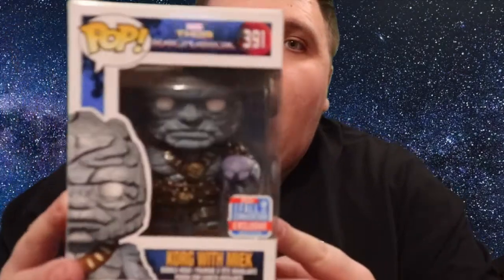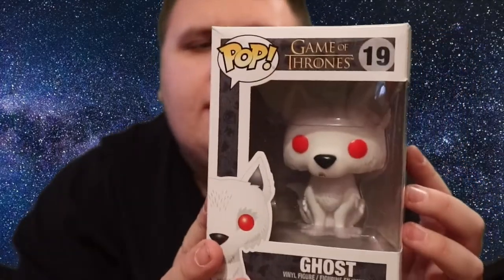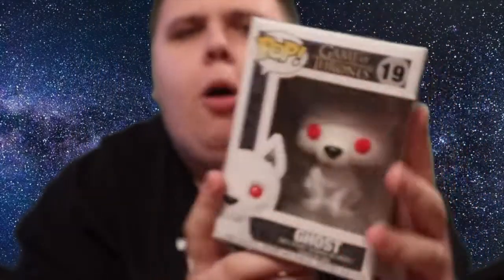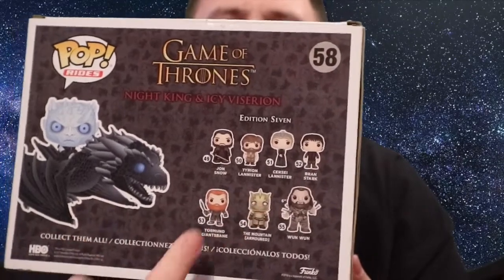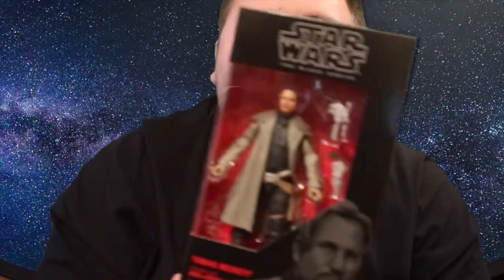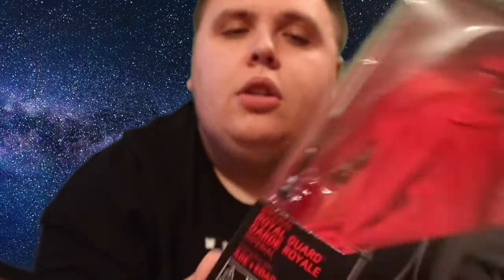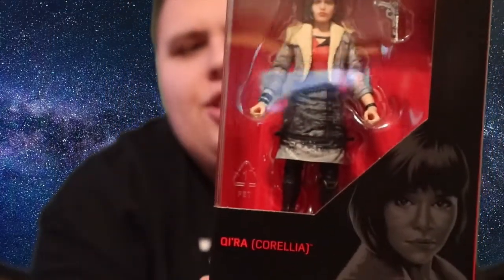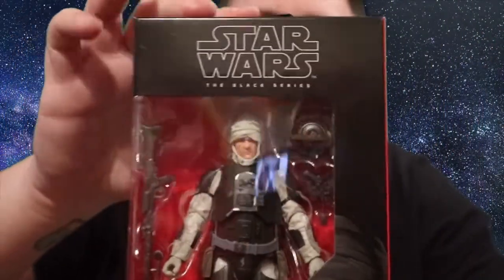2019 Haul so far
Let me know what you think of what i have picked up !!